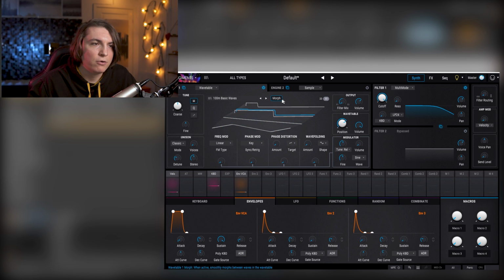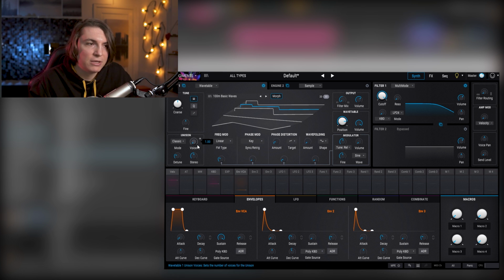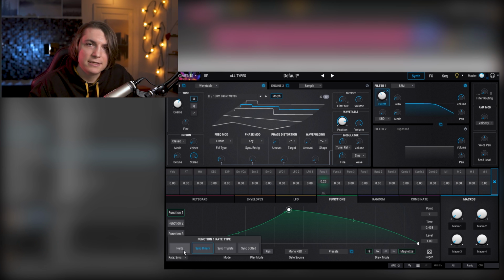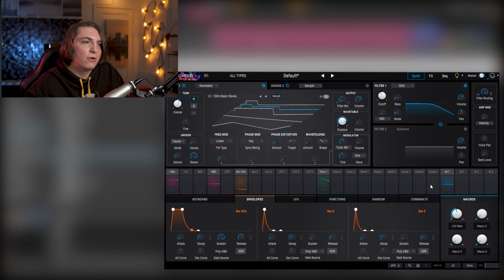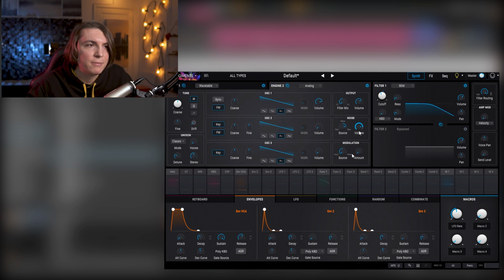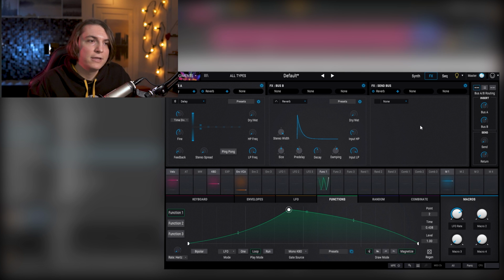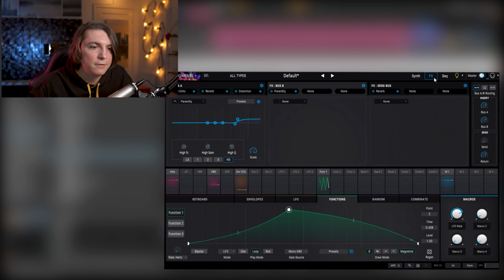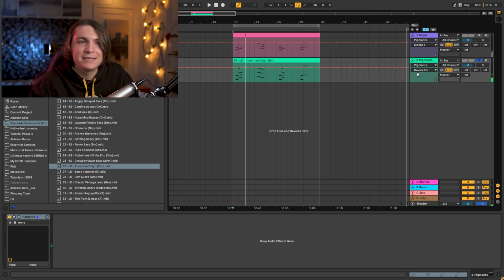How to make COLYN signature lead synth [Afterlife Records]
The long requested Colyn Lead sound remake is finally here. If you are into Afterlife, probably you wondered how that fluffy lfo driven Colyn Lead sound (like the one in Amor) is made.

00:00 Intro
02:27 Chord progression and MIDI
05:11 LFO and function
06:40 Sub-bass making
07:51 Analog engine & noise
11:13 Sound FX
14:55 Modulations and automations
15:19 Final result and playback
15:50 Final remarks